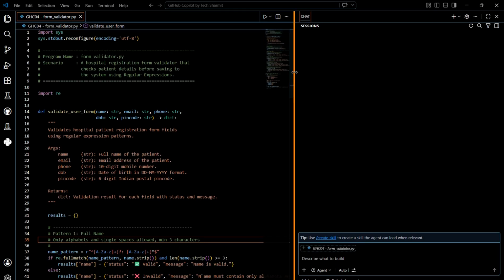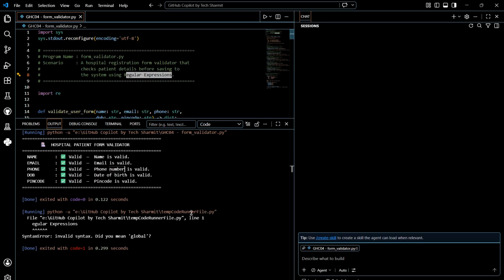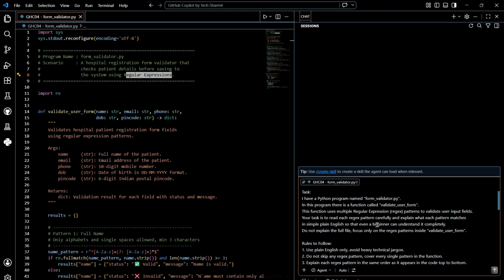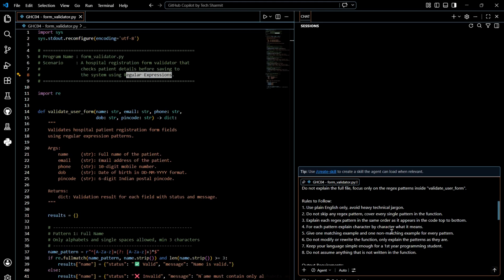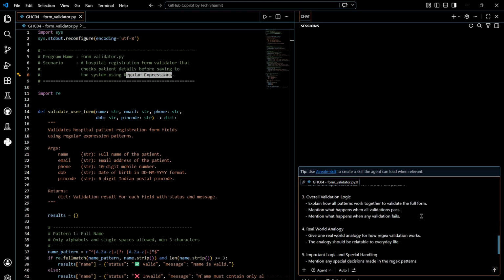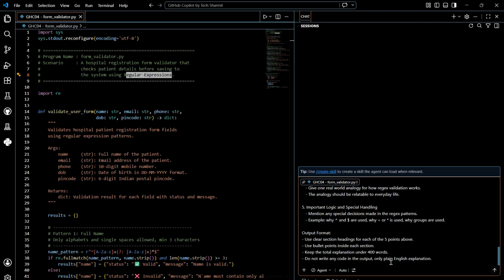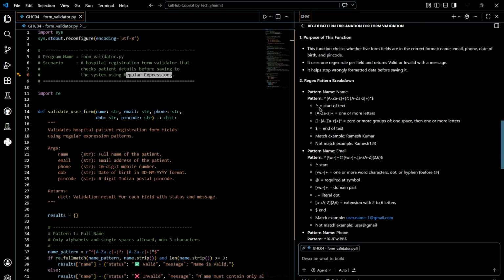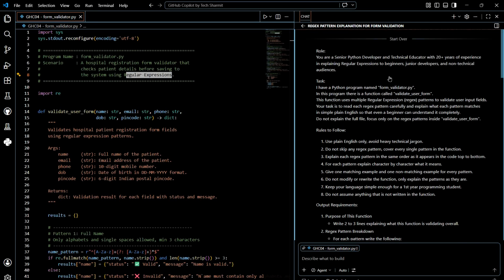Understand Regular Expressions in Python Using GitHub Copilot | github copilot tutorial (Ep-04)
In this session, we will learn about the following topics:
1. How to Understand Regular Expressions in Python Using GitHub Copilot
2. How to Analyze Python Regex Logic Using GitHub Copilot
3. How to Understand Complex Regular Expressions Step-by-Step with AI
4. How to Write the Perfect Prompt in GitHub Copilot to Explain Python Regex
5. Understanding Python re Module with GitHub Copilot - For Beginners
6. How to Read and Understand Python Code Logic Using GitHub Copilot Chat
7. How to Debug Pattern Matching in Regular Expressions Using GitHub Copilot
8. Python Regex Tutorial with GitHub Copilot and Prompt Engineering